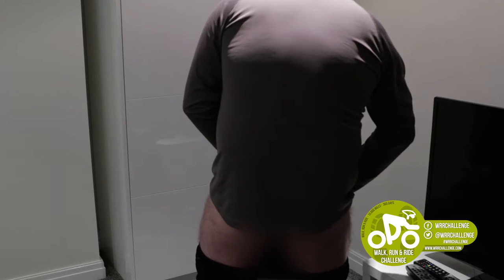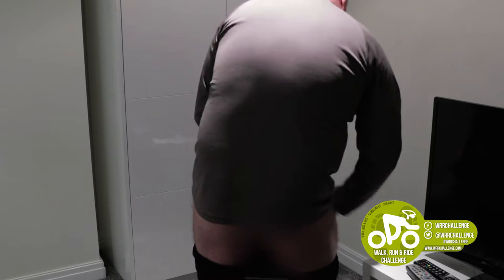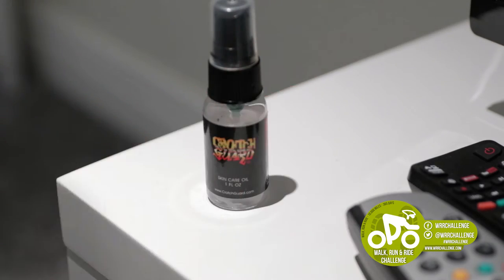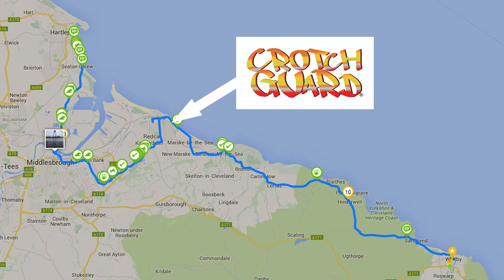Crotch Guard Vlog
Paul Suggitt from the Walk, Run, Ride Challenge talks about Crotch Guard and how it turned what would have been a ride with saddle sores and chafing into a comfortable ride.

If you ride, you will know what saddle sores are and how painful and uncomfortable they can be, even days after you have ridden your bike.

Paul did a training ride in preparation for the WRR Challenge from Whitby to Hartlepool, a distance of just over 47 miles, with some challenging hills and moor roads which were more up than down.
Coupled with bad weather the ride alone was challenging from the outset.

After an initial application at the start, it wasn't until 25 miles into the ride when a second application became necessary.
This second application was all that was needed to finish the ride without any chafing whatsoever.

A highly recommended product for any cyclist.